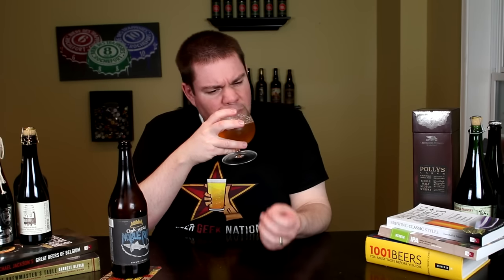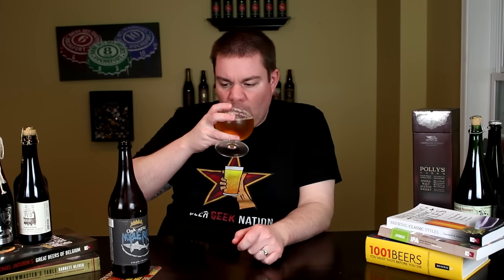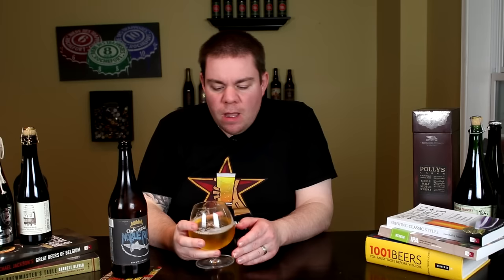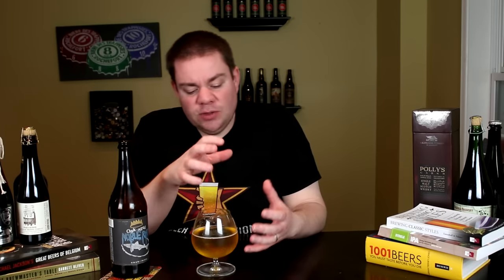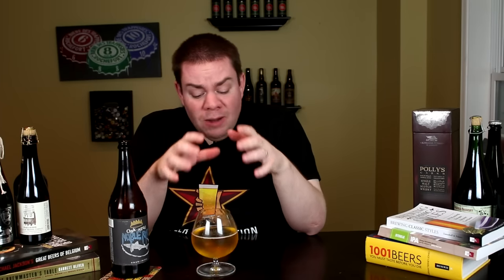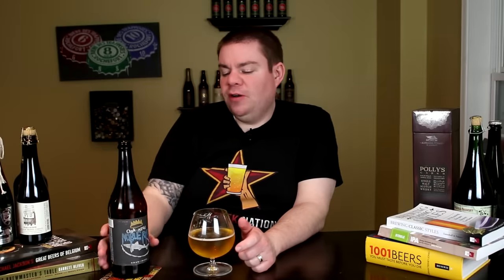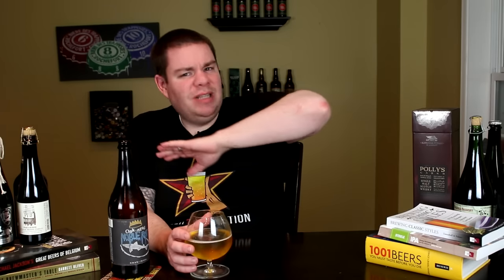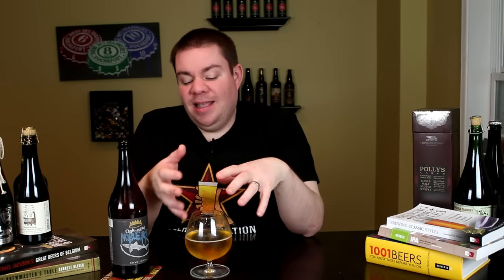Dogfish Head Oak Aged Noble Rot | Beer Geek Nation Craft Beer Reviews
Dogfish Head Oak Aged Noble Rot
Dogfish Head Brewery
9% ABV

This saison-esque science project gets complexity and fermentable sugars from the addition of two unique white wine grapes, sourced with our friends at Alexandria Nicole Cellars in Prosser, Washington. The first addition is the must of viognier grapes that have been infected with a benevolent fungus called botrytis. This ’noble rot’ reduces the water content in the grapes while magnifying their sweetness and complexity. The second is a pinot gris intensified by a process called ’dropping fruit,’ where large clusters of grapes are clipped to amplify the quality and distinction of those left behind. We then aged Noble Rot in one of our oak tanks for an entire year, making for a hazy ale that has a spicy white wine body and a dry, tart finish.